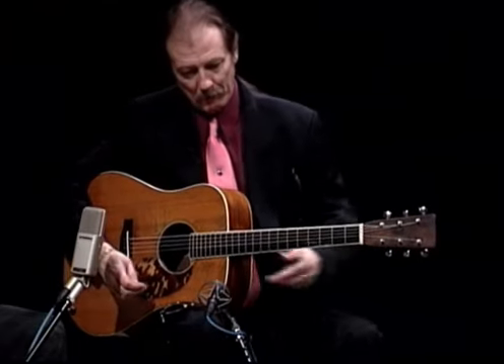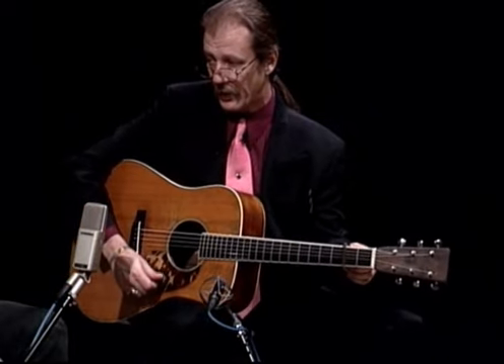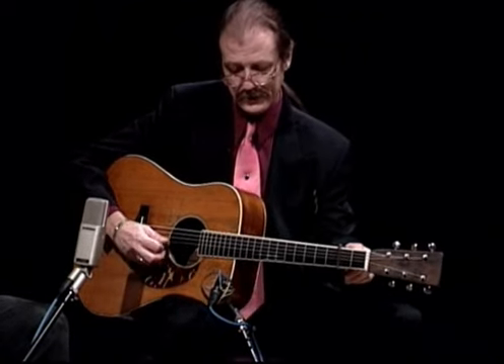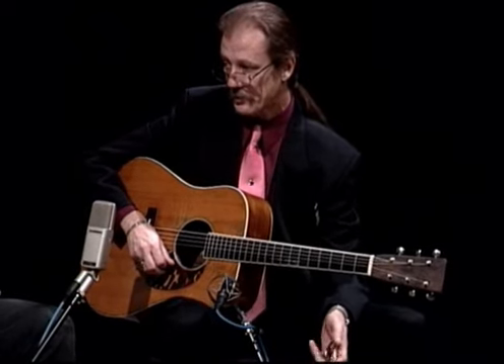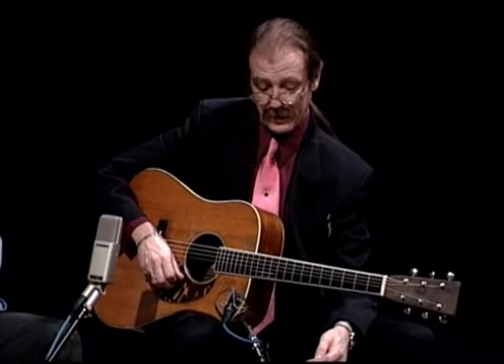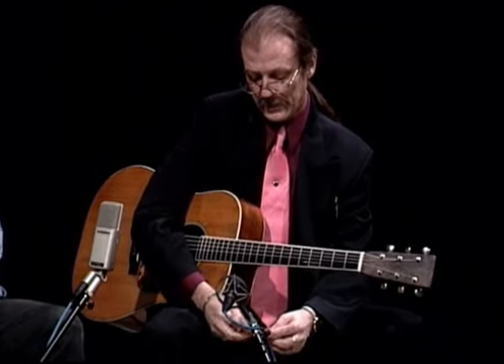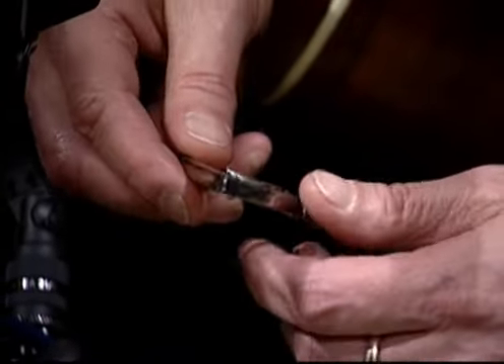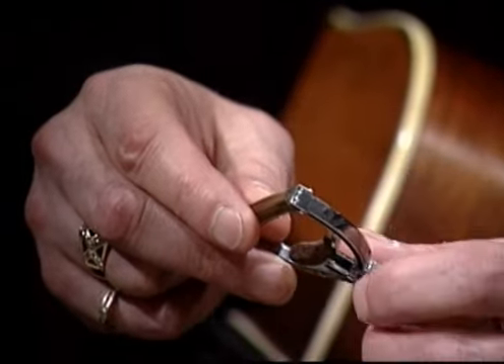The Tony Rice Guitar Method - 11 - The Capo